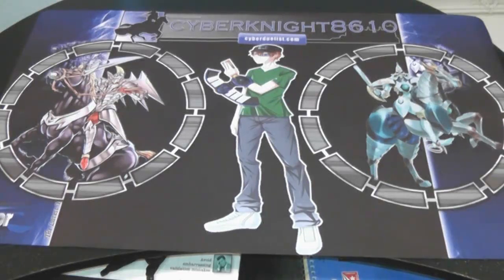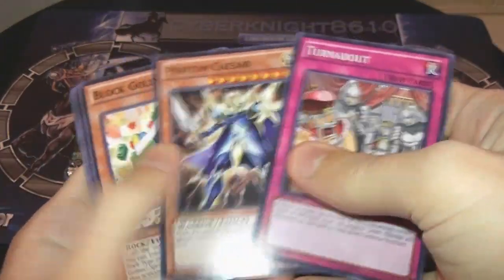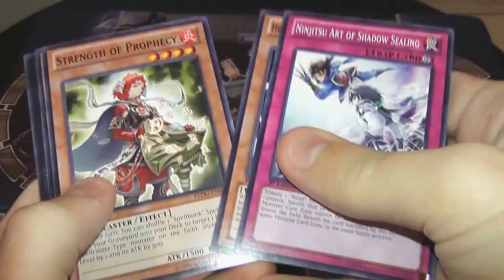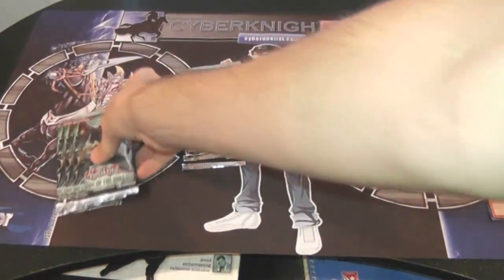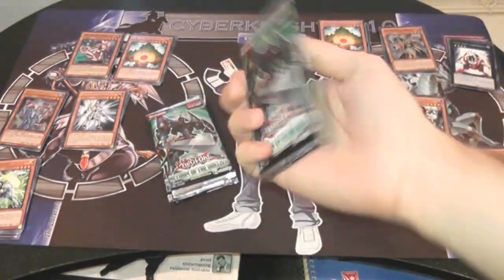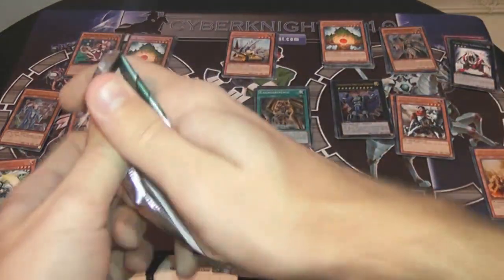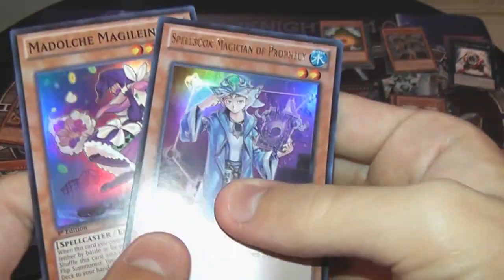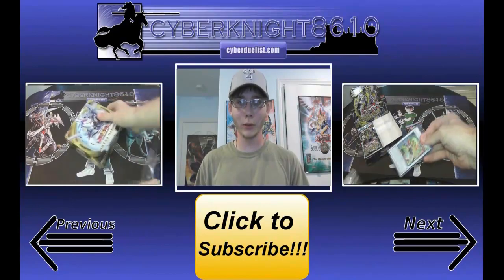Yugioh Return of the Duelist Sneak Preview 15 Pack Opening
Return of the Duelist Sneak Preview time!!! I got 15 pack in all and some awesome holos! How did you guys do at the sneak preview? Please hit da "Like" button, it lets me know that you enjoy my videos! :)

Part of The Duelist Alliance